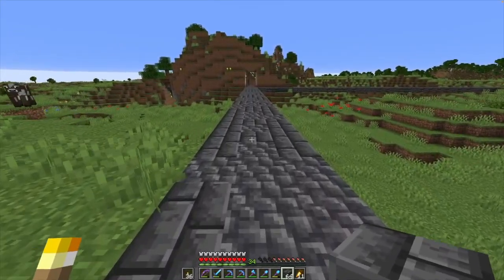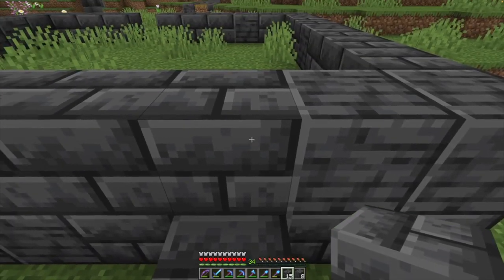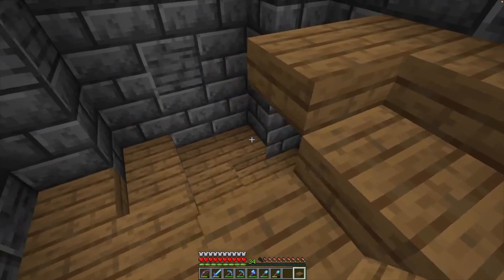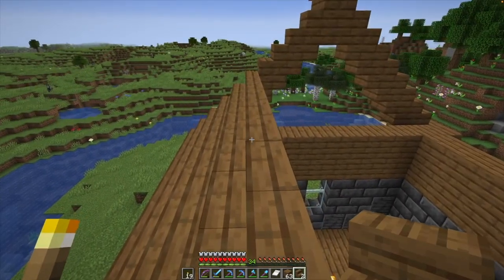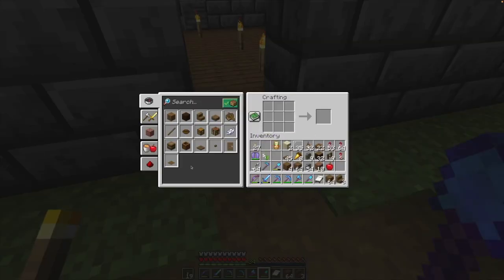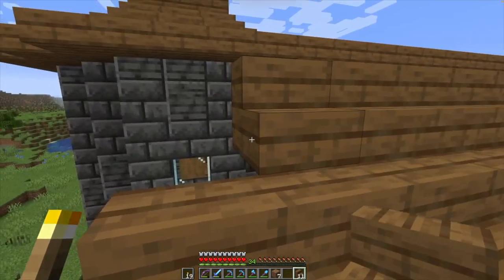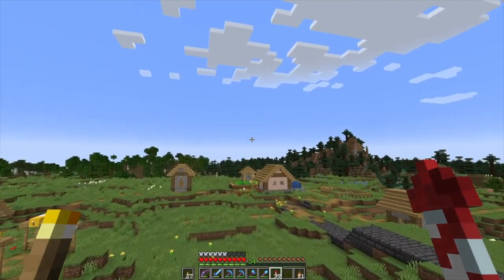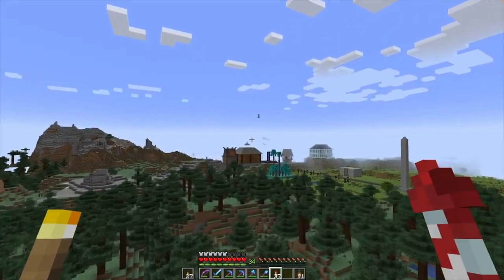Wes's World II: 7 Flower Cottage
Instead of just looking at stuff, today we're going to actually do some building on screen!  A little cottage near the flower fields will serve as our base of operations in the area.